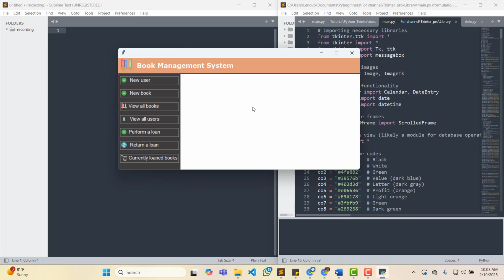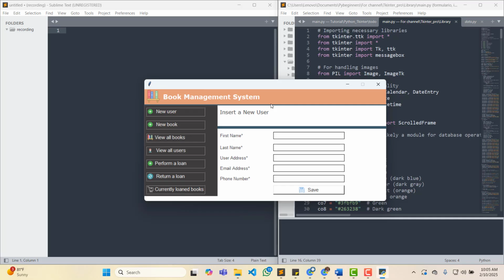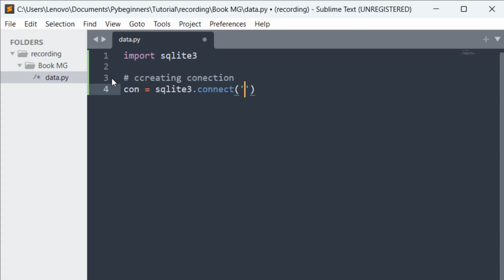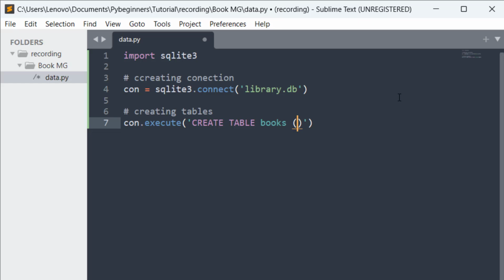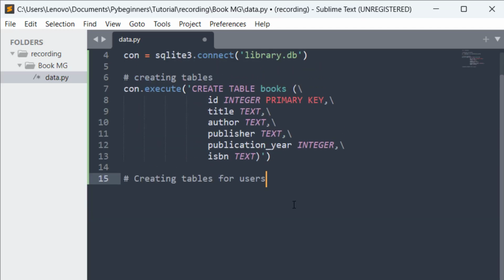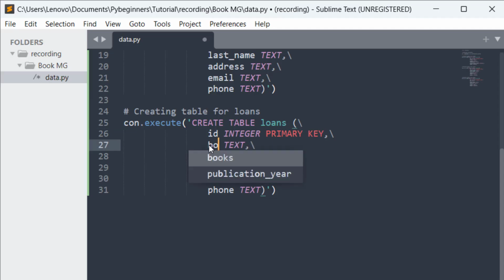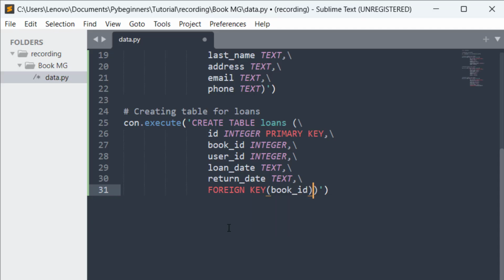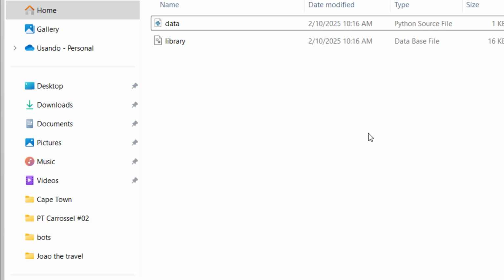Python Book Management System with SQLite - Part 1: Creating Database Tables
Learn how to build a complete book management system with tkinter and gui in this comprehensive coding tutorial! 🚀 This project walks through creating a database-driven application perfect for managing your book collection. Perfect for those wanting hands-on experience with data management and python projects! 📚

⭐️ Get ready to level up your Python skills! ⭐️